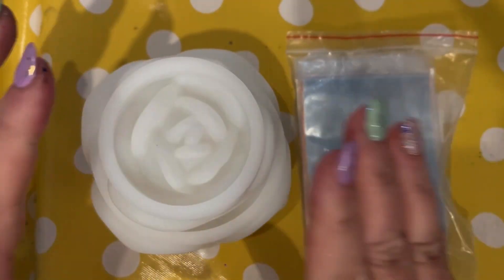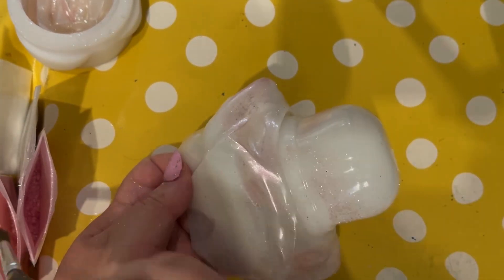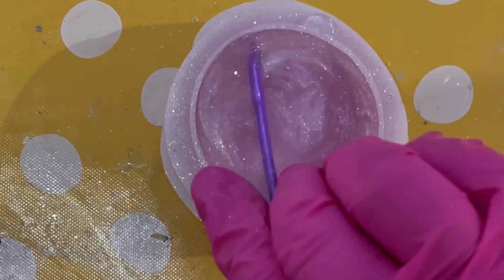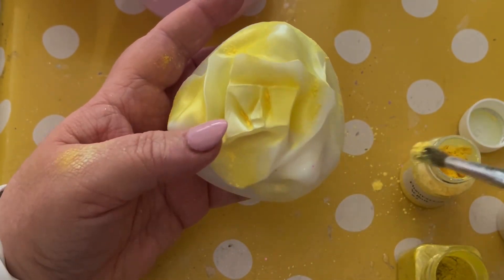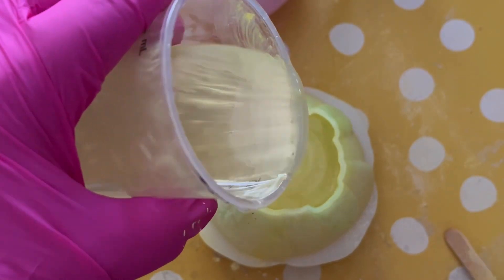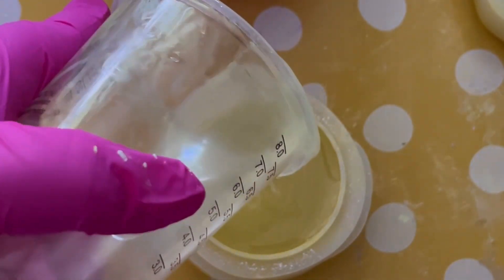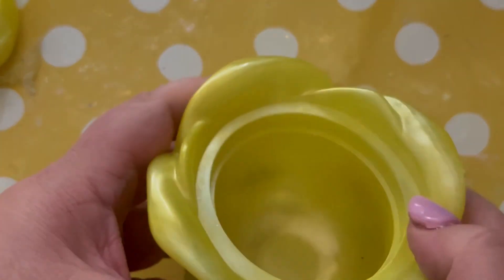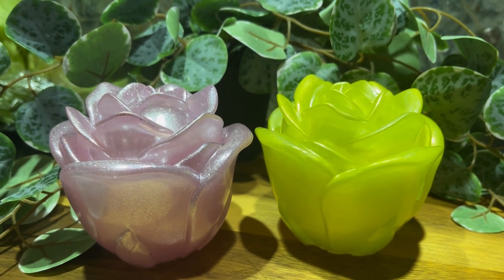How to make: Easy Rose Pots with Resin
Wow Wow Wow. what can I say. This Rose mold is exquisite. The Rose is one of my favorite flowers and these two Rose pots are divine. You can use mica powders, glitter and pigments to create your very own rose. Why not try it for yourself and let us know what colours you decided on.

We are currently building a website where the majority of what we make in our videos will be available to purchase, along with some other items that you won't have seen us make.  Please bear with us whilst we build the website. ⭐⭐⭐

⬇️Download the Temu app to get 💰£100 coupon bundle via the